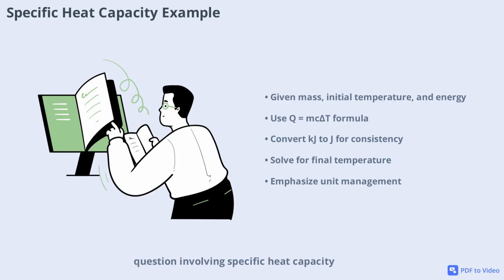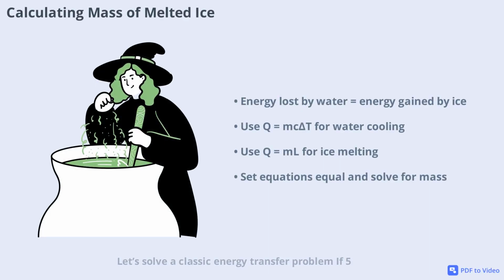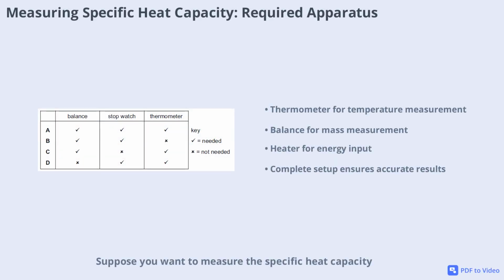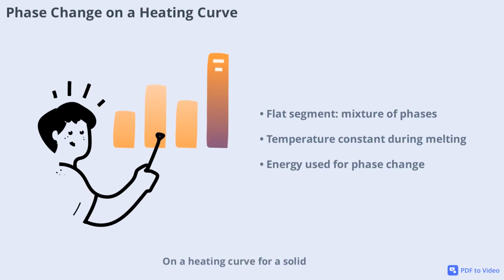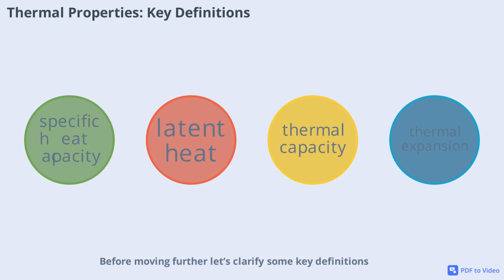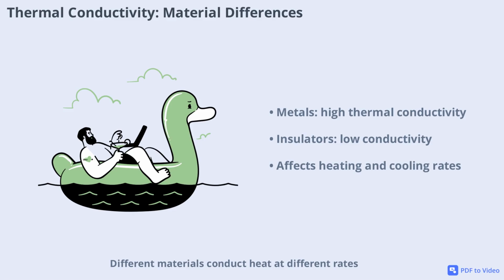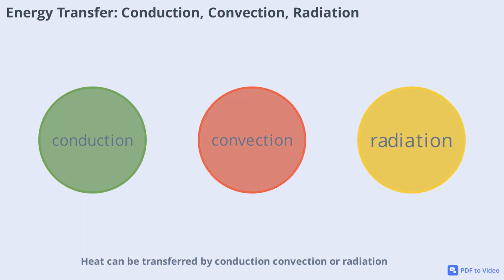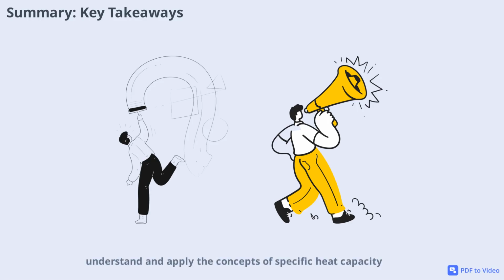Thermal Properties and Temperature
Welcome to this comprehensive walkthrough of IGCSE Physics focusing on Thermal Properties and Temperature. In this video, we’ll explore key concepts, solve typical exam questions, and clarify common misconceptions. Whether you’re preparing for your exams or just looking to strengthen your understanding, this session will guide you through the essentials of thermal physics, including specific heat capacity, latent heat, thermal expansion, and thermometer calibration. Let’s begin by setting the stage for what thermal physics is all about and why it’s crucial in understanding the physical world around us